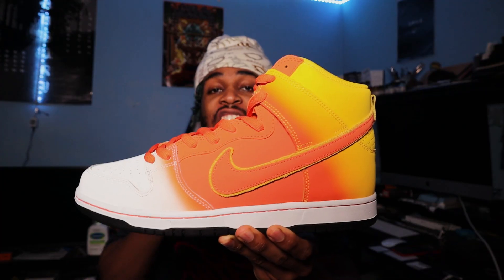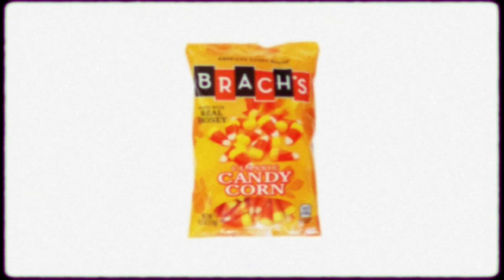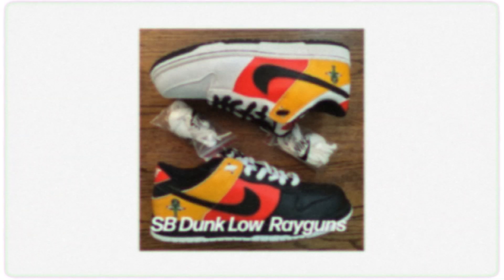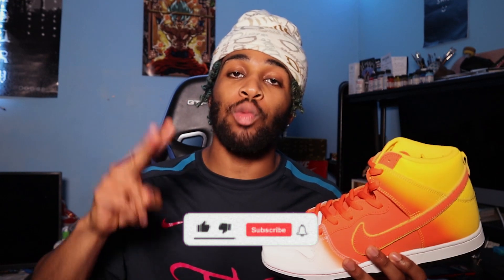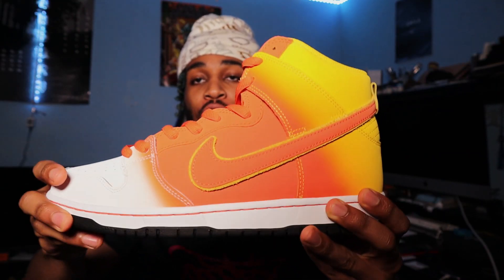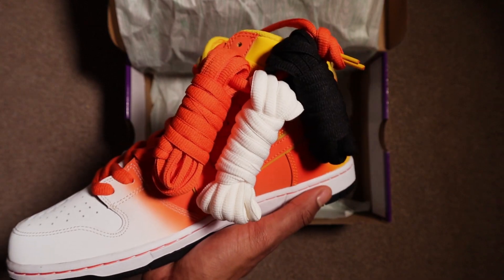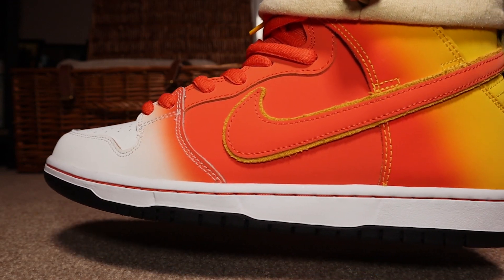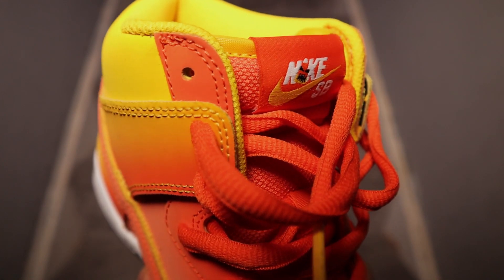SB Dunk High Pro Sweet Tooth Review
In this video I will be showing you everything you need to know about The SB Dunk High Sweet Tooth. By the end of this video your going to have all the details and in-depth information about The SB Dunk High Sweet Tooth.

We hit 1000 subs!! thank you so much! make sure to tune in as the giveaway will be taking place very soon! for a chance to win a pair of sneakers the shoe is a mystery.